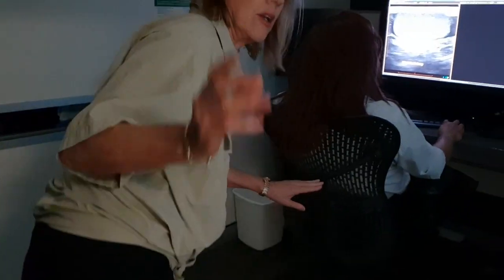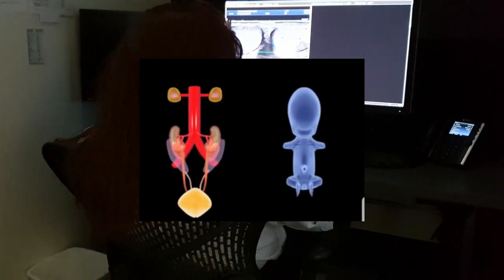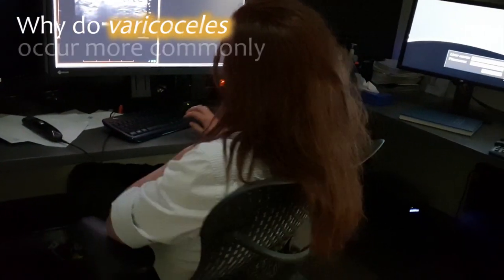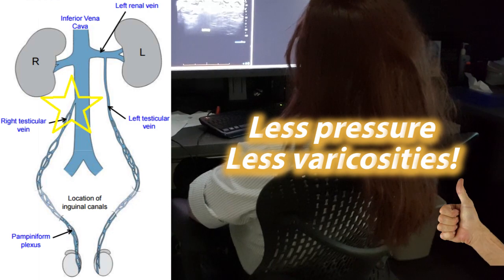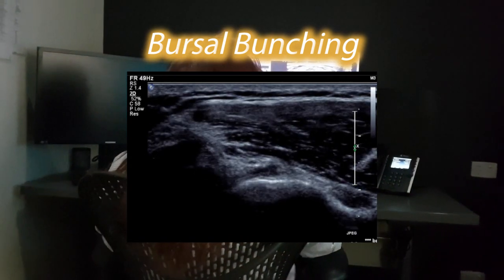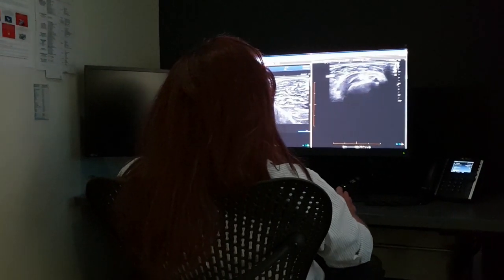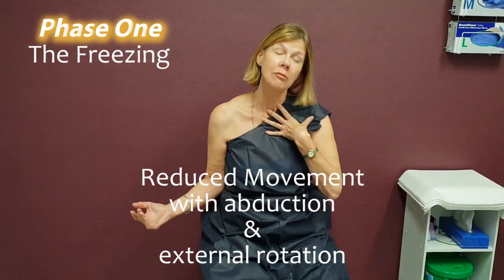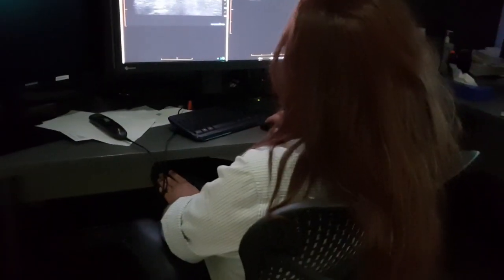EP 5: The Radiology Jungle | SPECIALIST SERIES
Welcome to the (Radiology) Jungle! Join us as we venture deep into the unknown, chasing the ever elusive Speciosium Doctoraum Radiologii (Aka Radiologist). Let's see what we can learn from this intriguing species!!

SonoContent: When & why we should extend the ultrasound to the kidneys when scanning the testes? Why do varicoceles occur more commonly on the left side? What's the difference between bursal bunching & impingement? Why is it important to differentiate between teninopathy & adhesive capsulitis?